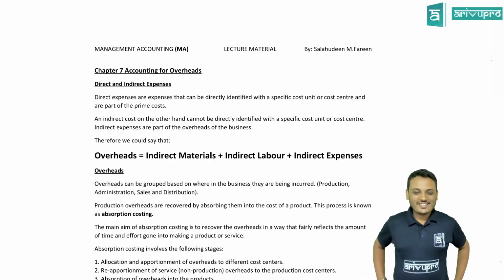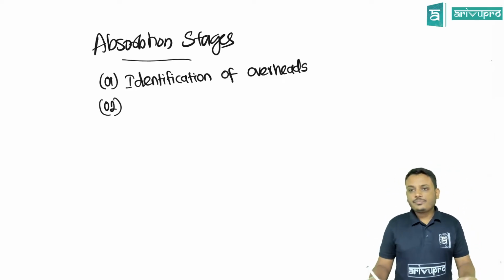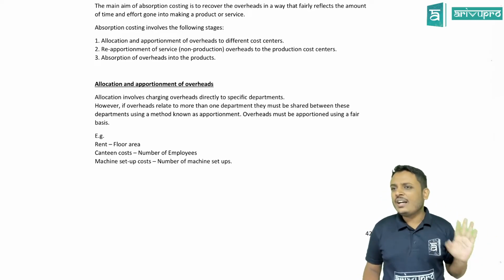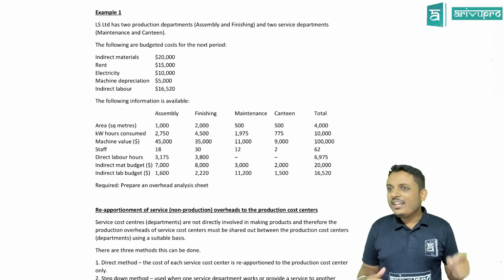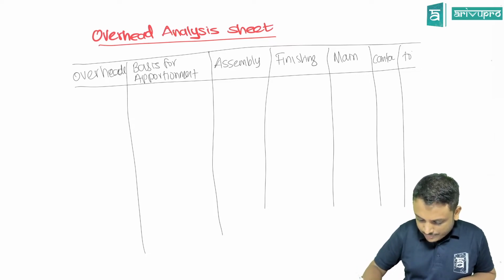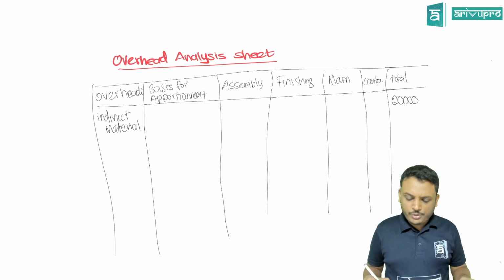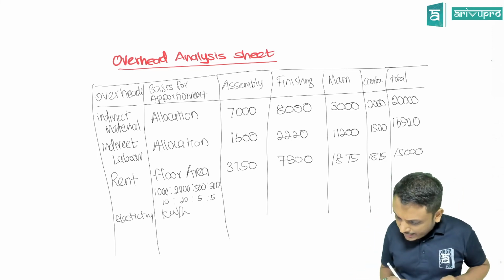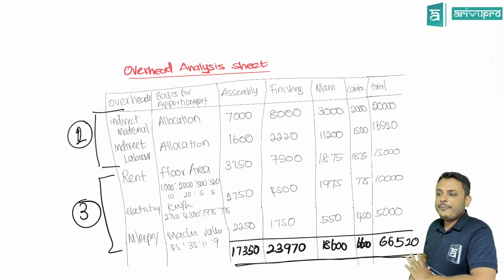Accounting for Overheads | Management Accounting ACCA F2 | English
This video is for Course on Topic explains, Accounting for Overheads in Management Accounting ACCA F2, Explained in English

Course: ACCA
Subject: Management Accounting F2
Topic: Accounting for Overheads